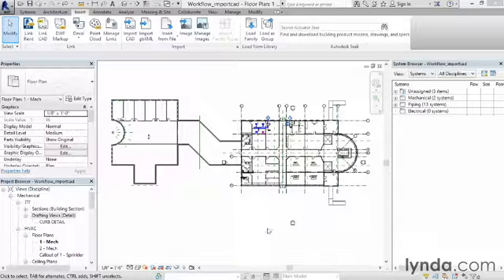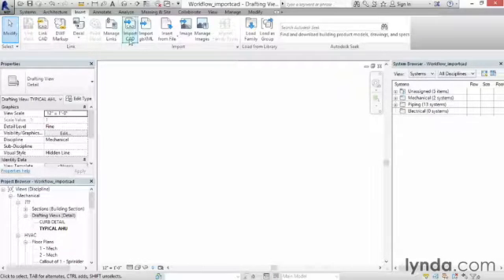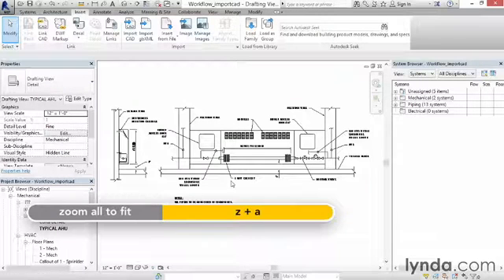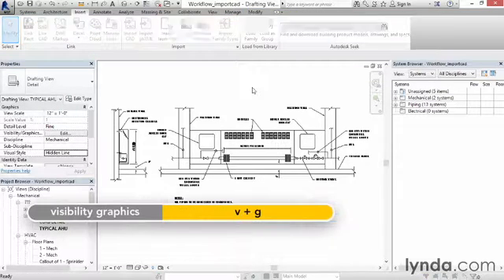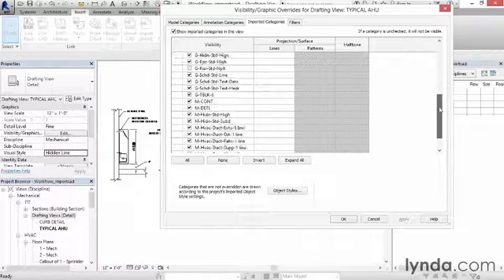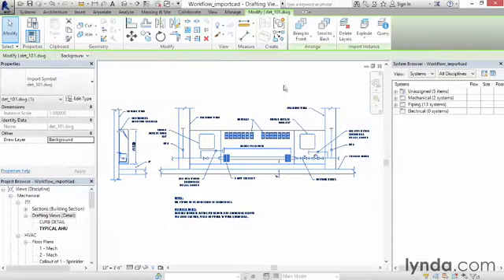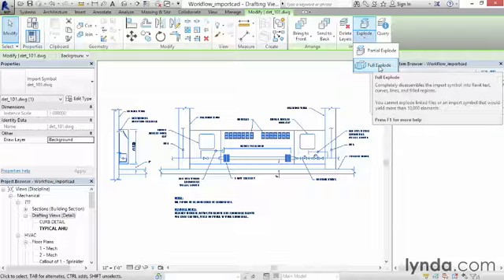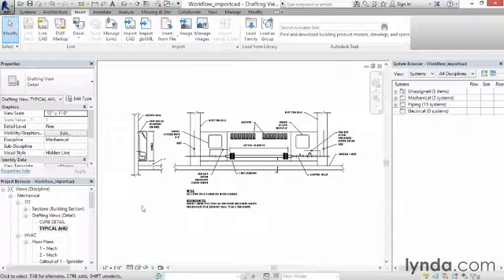139985 06 02 3D151 importcad